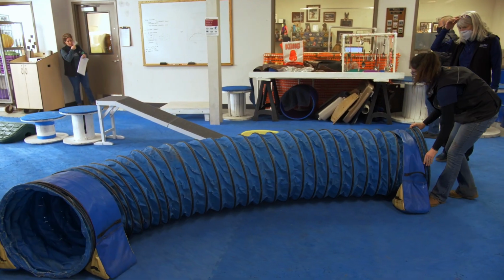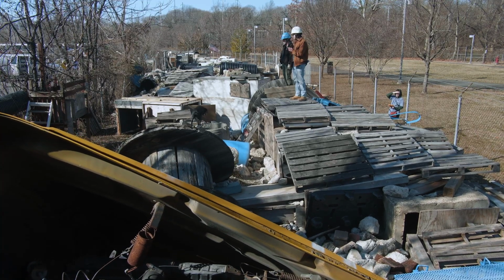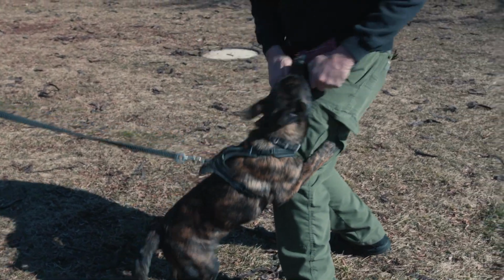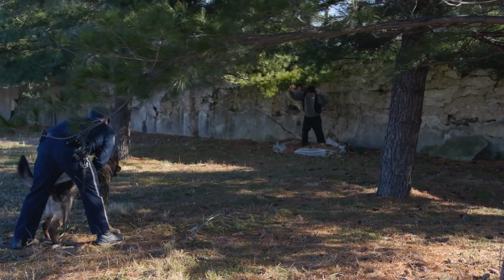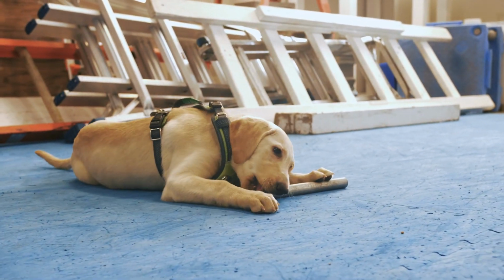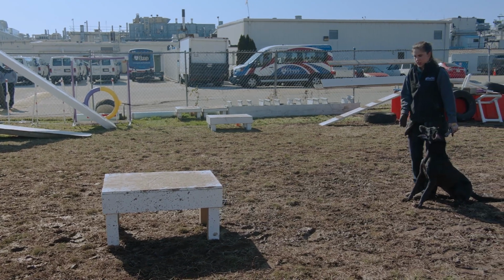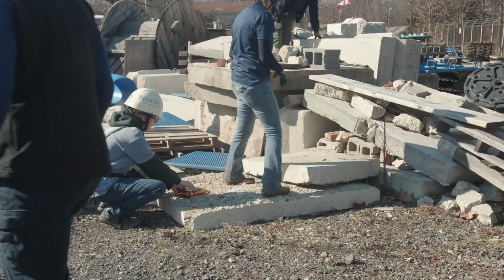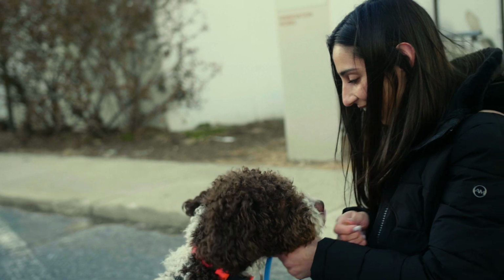Penn Vet Working Dog Center Tour 2022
We wish we could have everyone visit us at the Penn Vet Working Dog Center, but we know that is not possible so in celebration of our first 10 years, we have created a behind the scenes tour!